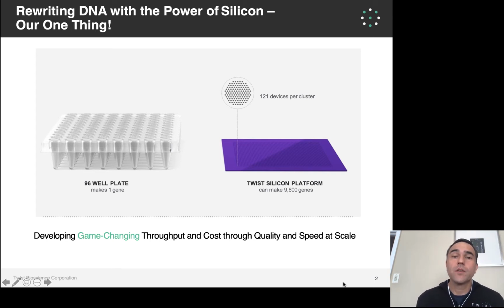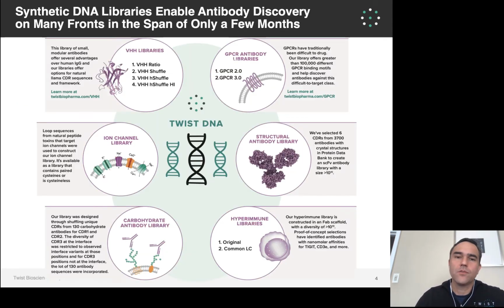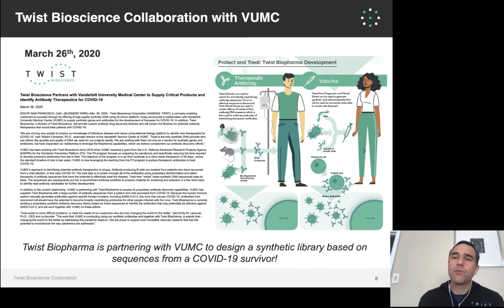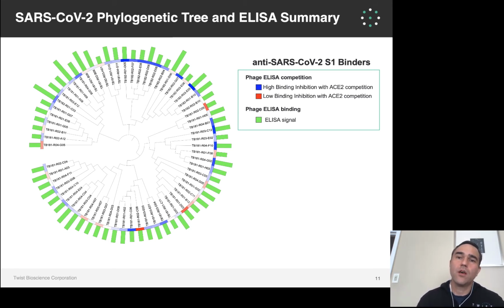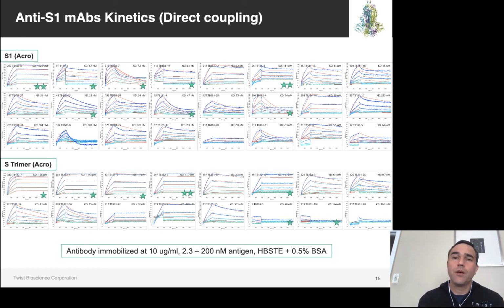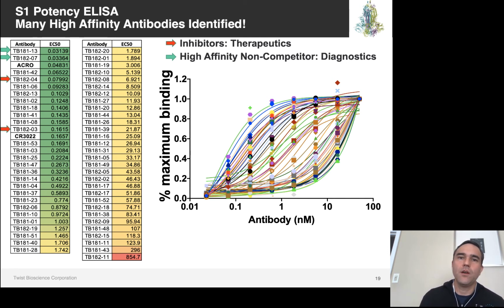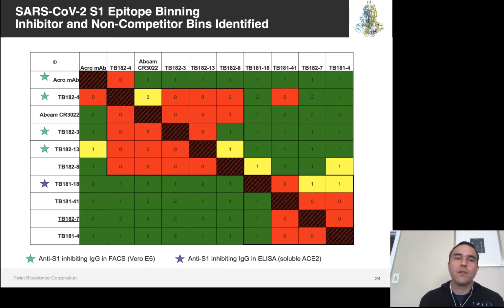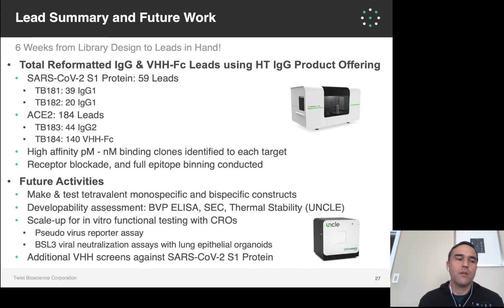Synthetic DNA Technologies Enable Fast and Responsive SARS-CoV-2 Antibody Discovery and Optimization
Utilizing its proprietary DNA technology to write synthetic libraries, Twist Biopharma provides end-to-end antibody discovery and optimization solutions for the biotechnology industry.

This solution includes:
(1) a panel of highly diverse synthetic naïve antibody
phage display libraries
(2) several target class specific antibody phage display libraries
against difficult-to-drug targets
(3) a Twist Antibody Optimization (TAO) platform for
antibody affinity and developability optimization
(4) a high-throughput antibody expression service

To highlight the power of this platform, our anti-SARS-CoV-2 antibody discovery and optimization efforts will be presented. A panel of high affinity
anti-SARS-CoV-2 S1 and anti-ACE2 antibodies have been identified that may have both therapeutic and/or diagnostic applications.